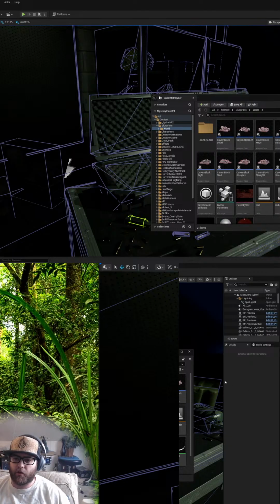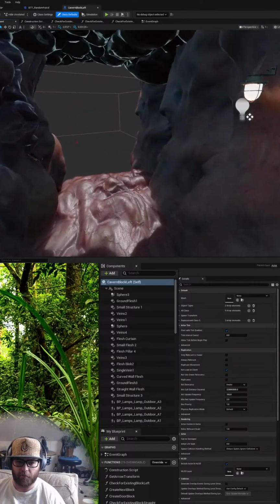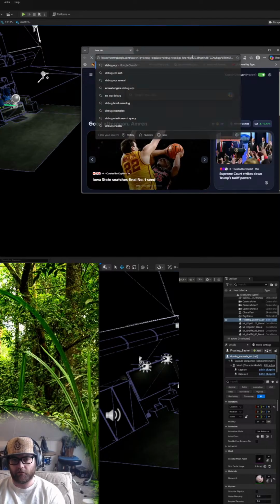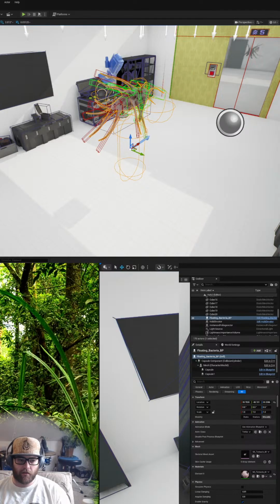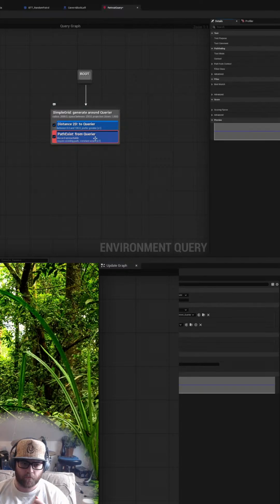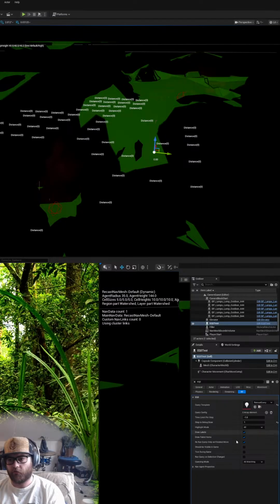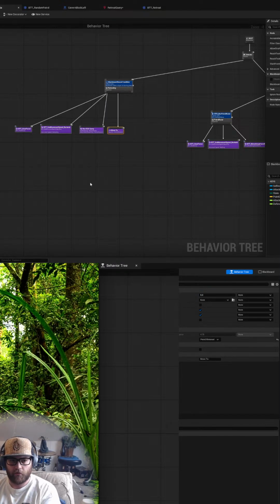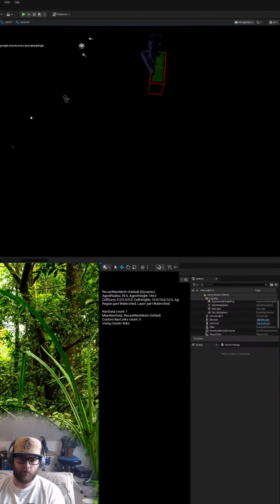Procedural Horror Game Environment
Working on building out the Environment creation system and adding some extra logic to an enemy!